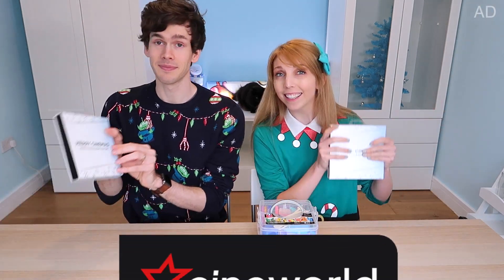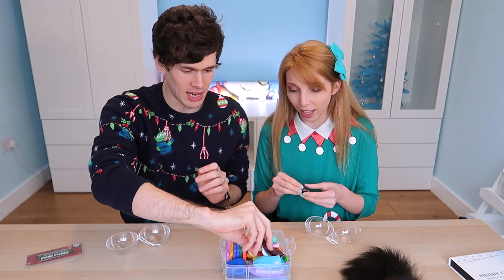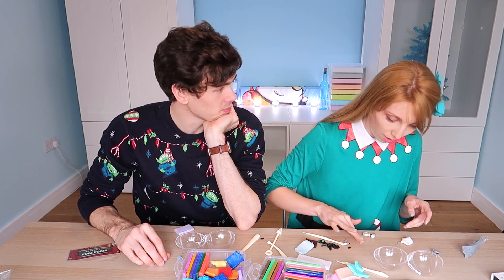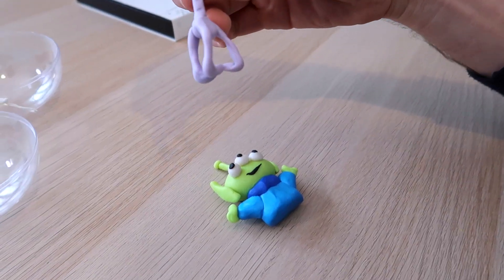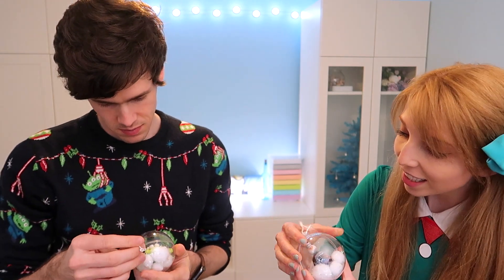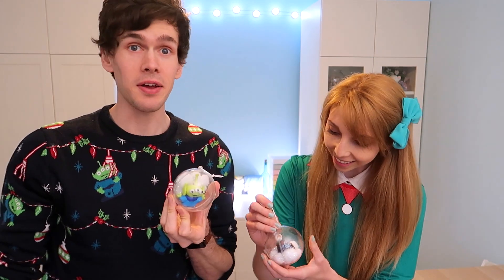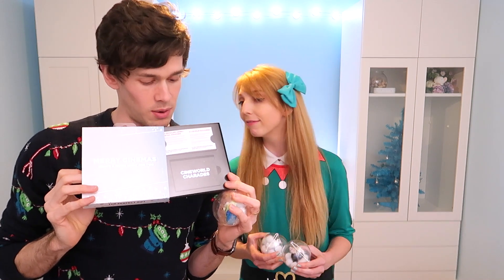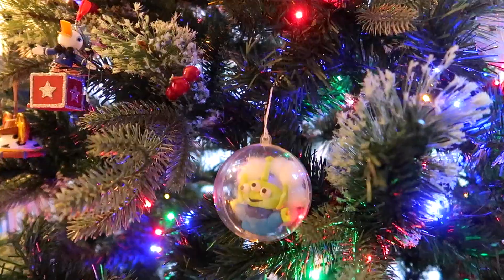Last Minute Christmas GIFT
(ad) We made some Christmas decorations for our favourite films in 2019!

We're a British Husband and American Wife living in the UK.